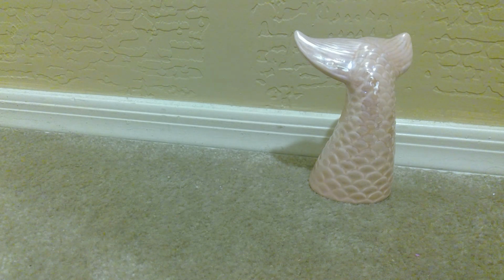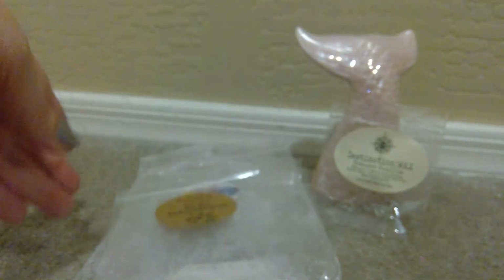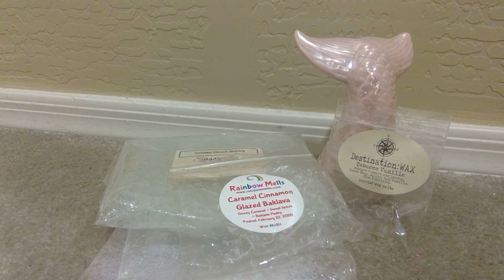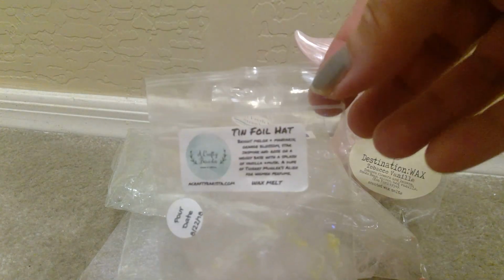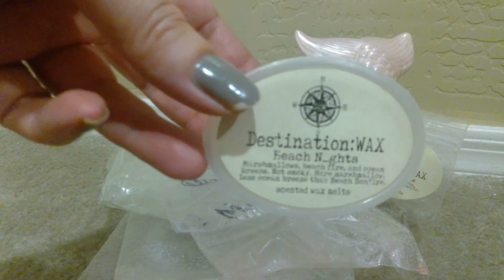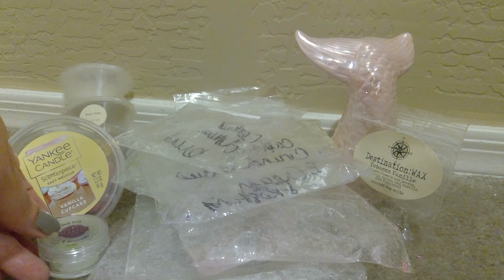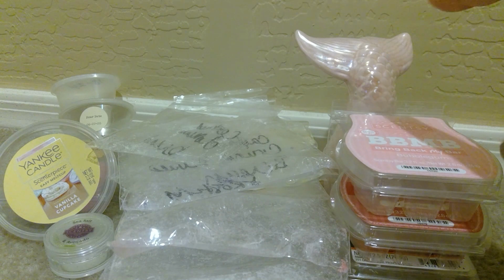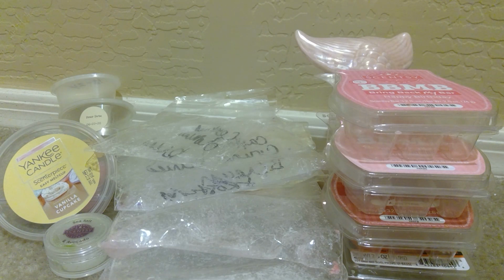Weekly Wax Empties July 18-24,2020